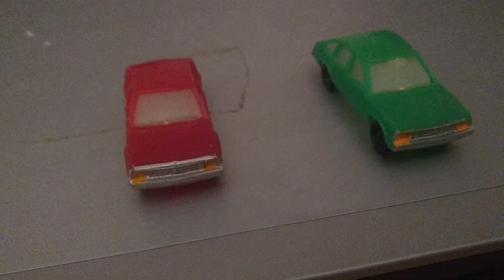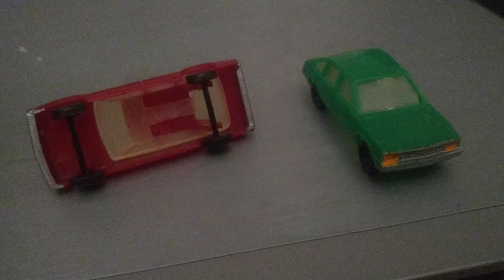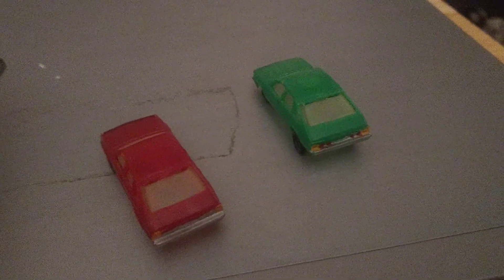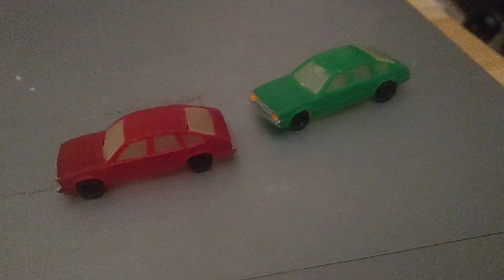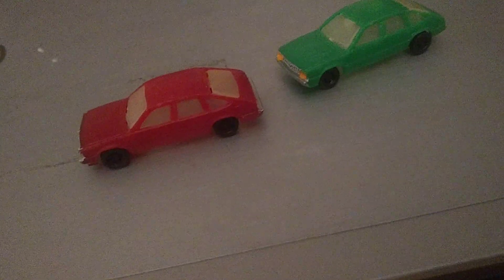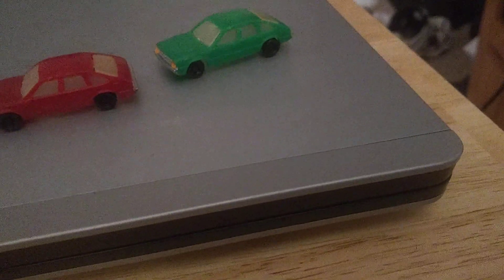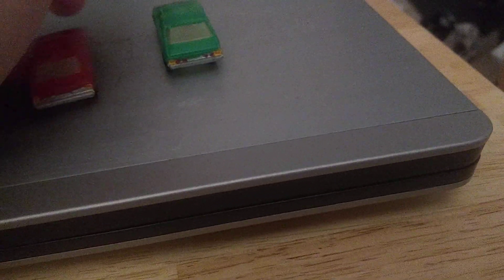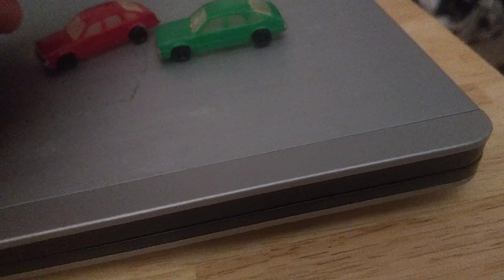Red green unknown autos diecast car episode 44